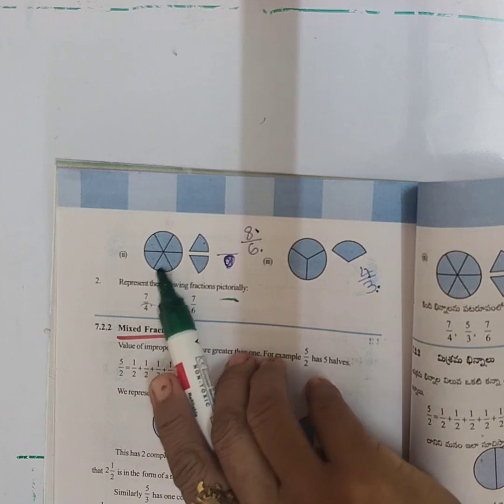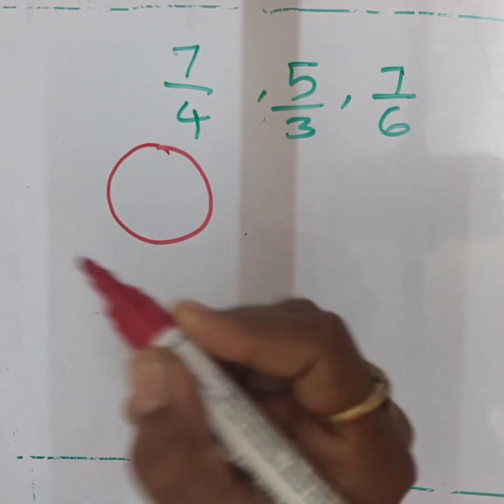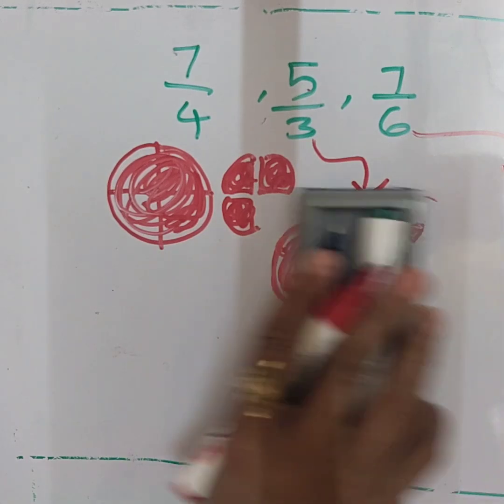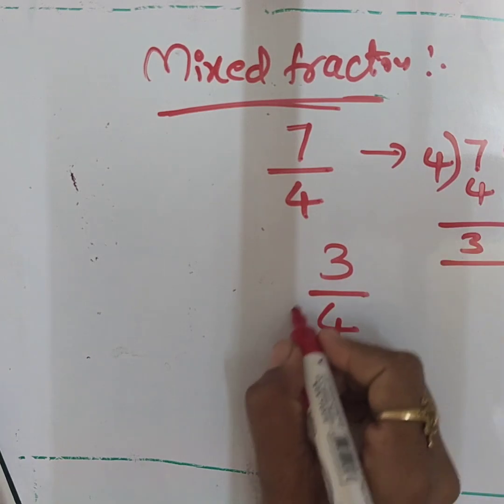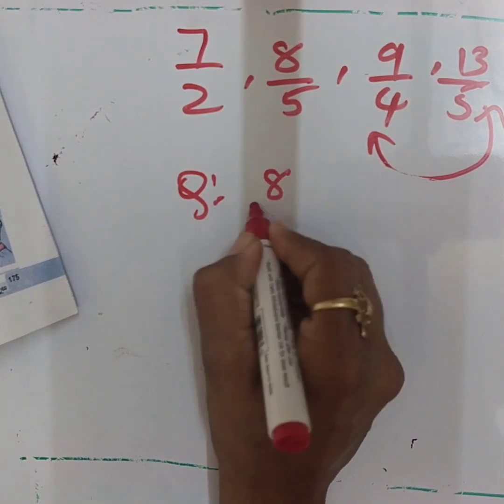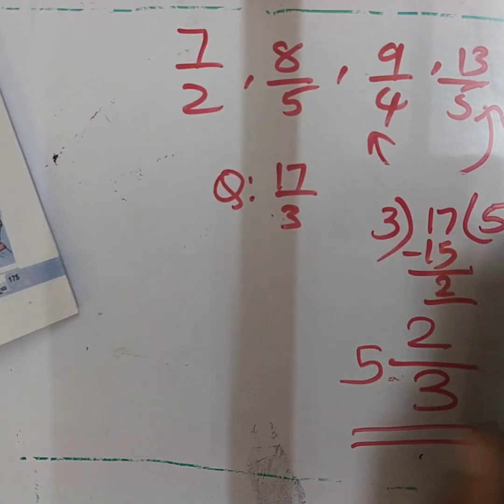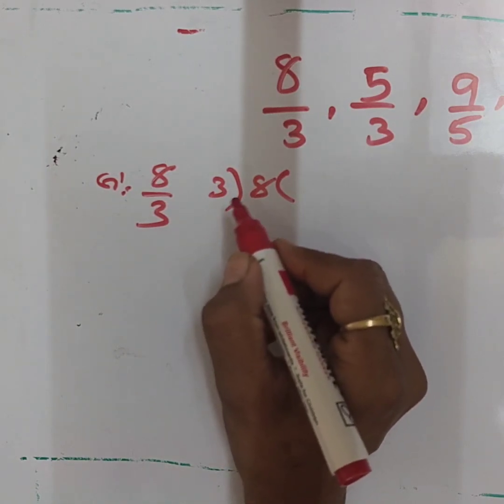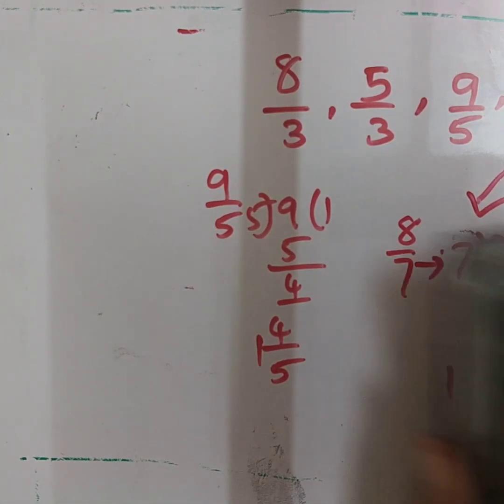Mixed fractions and converting improper fractions to mixed fractions 6th class mathematics